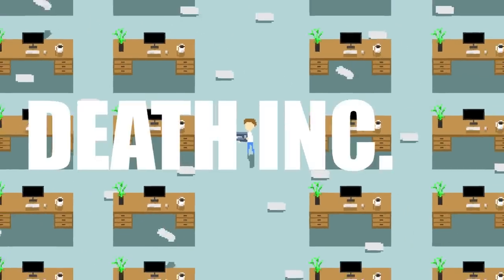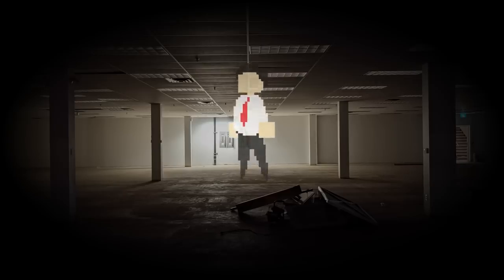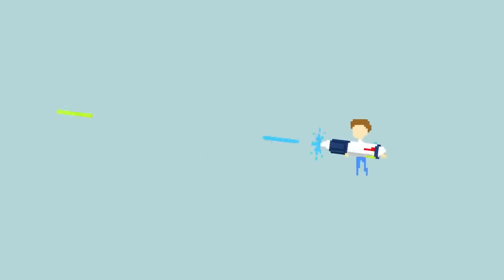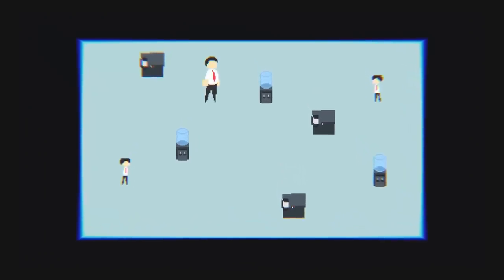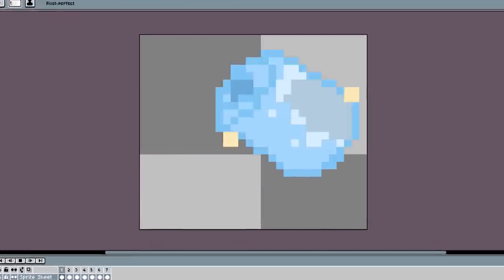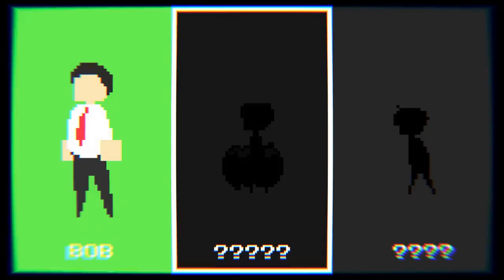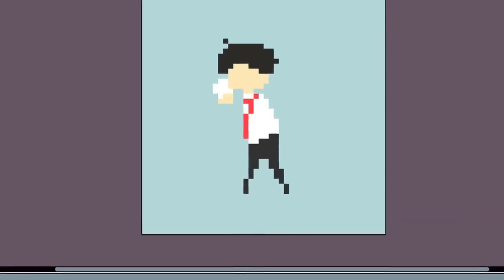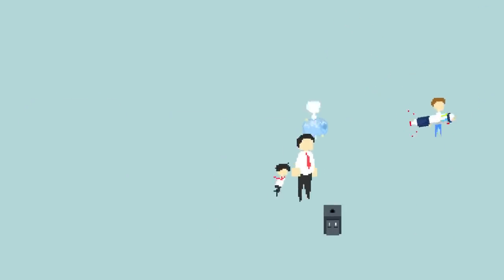Making Office-Themed Enemies for my roguelike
In this devlog of we are adding enemies to our game.

Get ready to meet: bob, steve and greg

Programs I use:
-Unity
-Gimp
-Kdenlive
-Audacity
-Obs